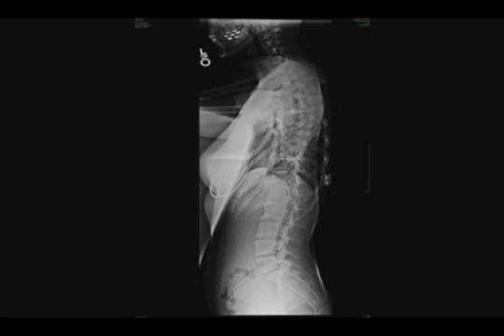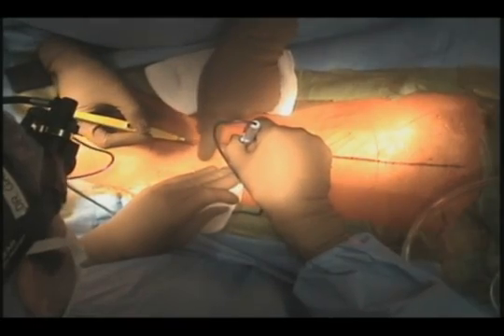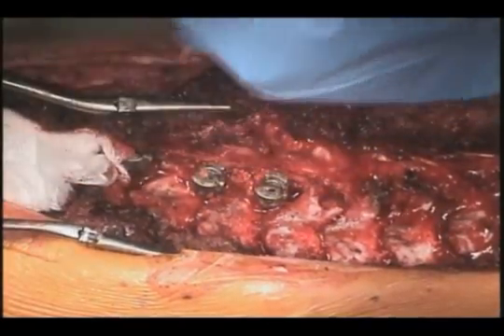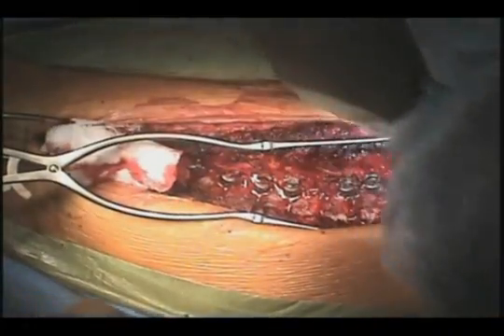Part 1 Scoliosis Surgery Video - Adolescent Idiopathic Scoliosis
This video explains posterior corrective surgery for adolescent idiopathic scoliosis with the use of pedicle screws and segmental derotation.

WARNING! The video was created for the teaching of medical professionals. It contains graphic footage of a major surgery.